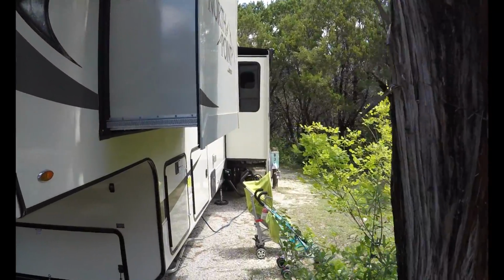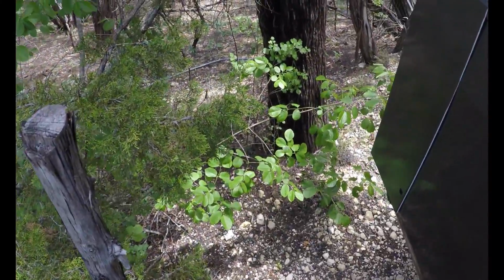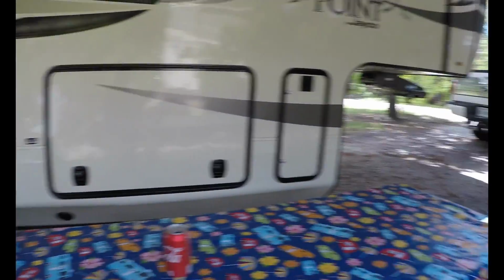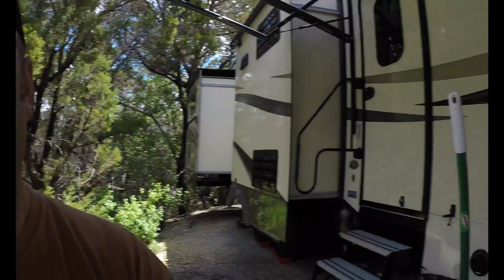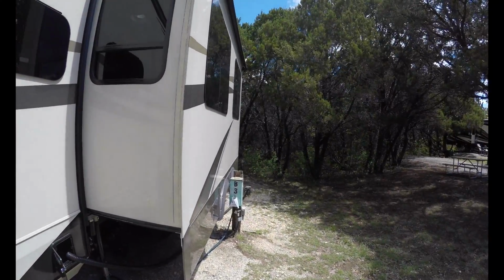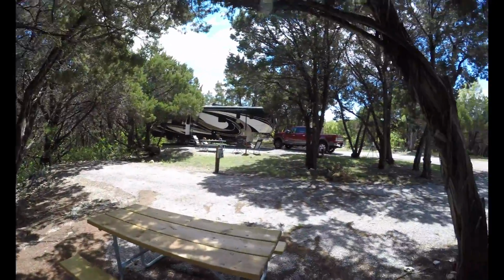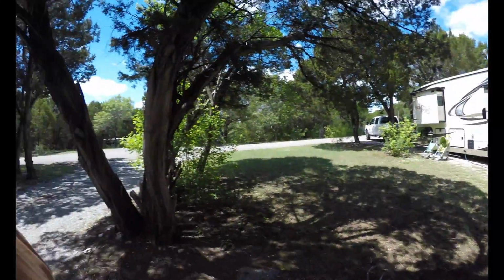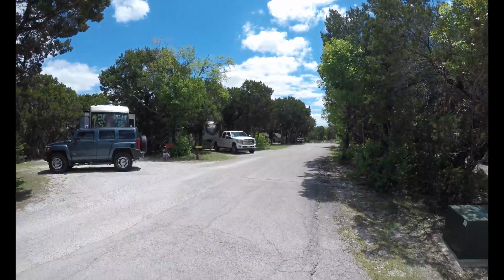Back in the USA, TT Lake Whitney, Solar Plans & WIFI Cellular Issues (4K)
Go here for the best solar equipment, generator’s, surge protector’s and lots more at the best prices!

Your direct link to the epic Battle Born Lithium batteries we use!

Micro Air Easy Start, get your $25 discount by using the code “LUCK"

Quality Amazon Cable Combinations